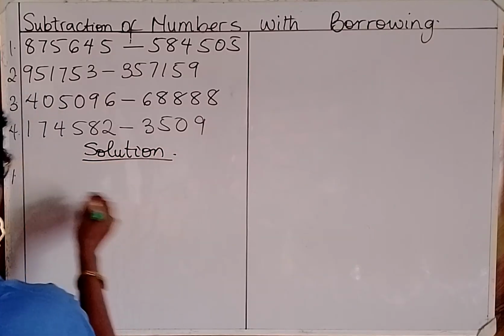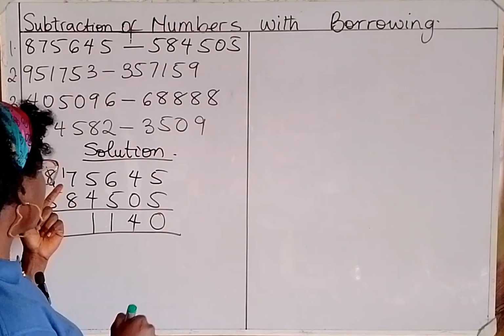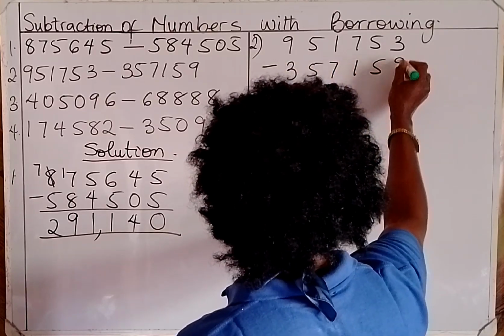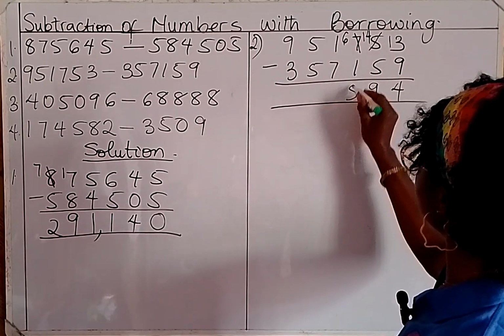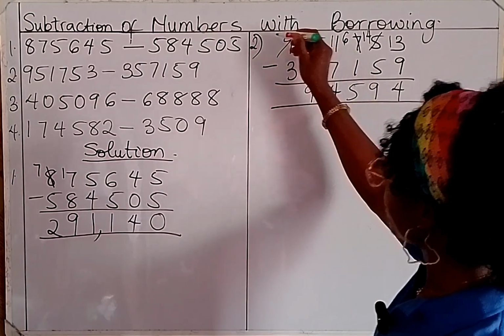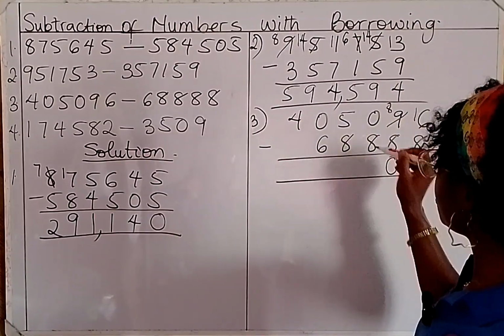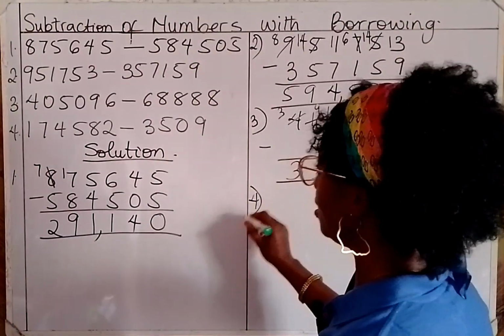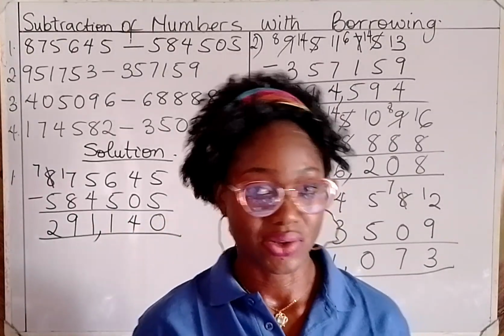HOW TO SUBTRACT NUMBERS IN 3 MINUTES!!!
Subtraction of Numbers with Borrowing
Subtraction with borrowing (also called regrouping) is a key skill in early math education. This concept helps students subtract larger numbers when digits in the top number are smaller than those below them. In this guide, learners will explore how to borrow from the next place value, understand why borrowing is necessary, and practice solving subtraction problems step by step. Designed for primary school students, this resource includes clear explanations, visual examples, and practical tips to make borrowing easy, engaging, and stress-free.